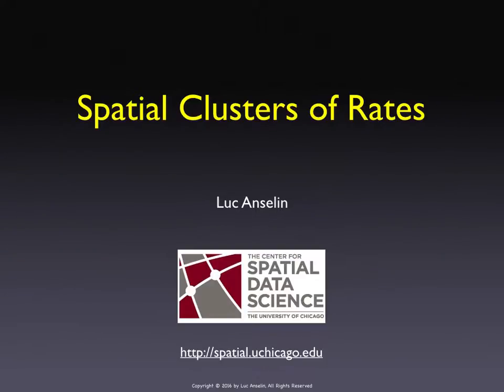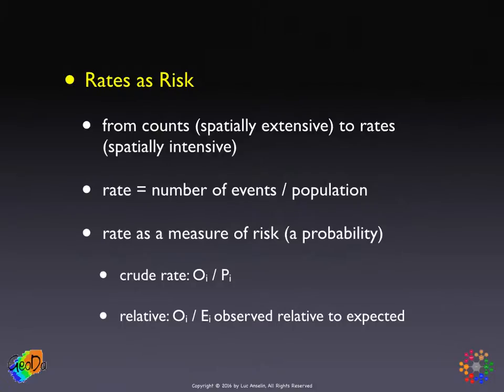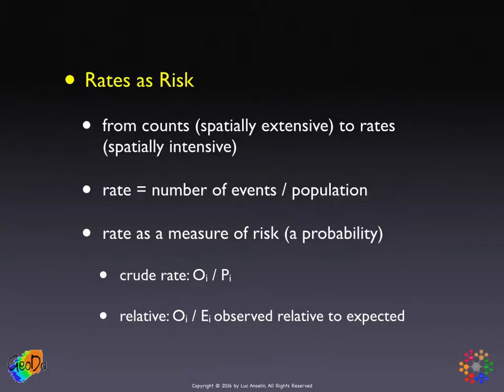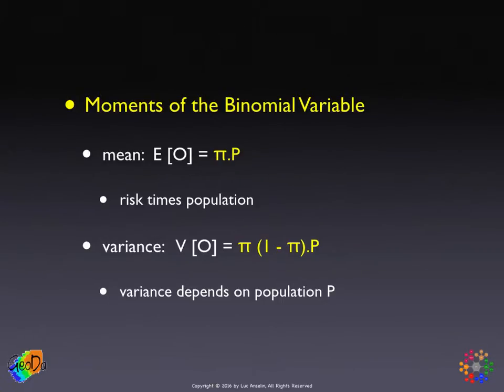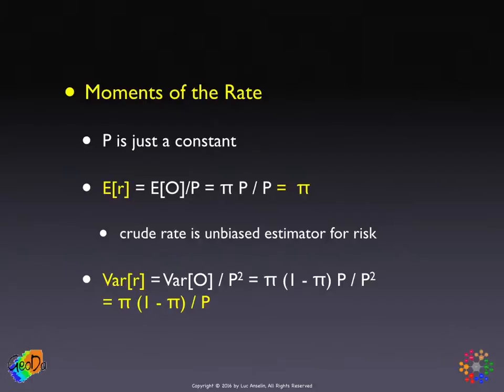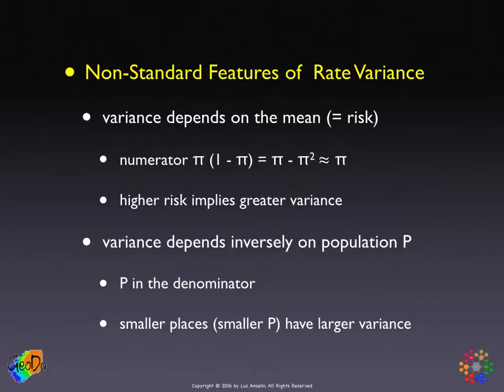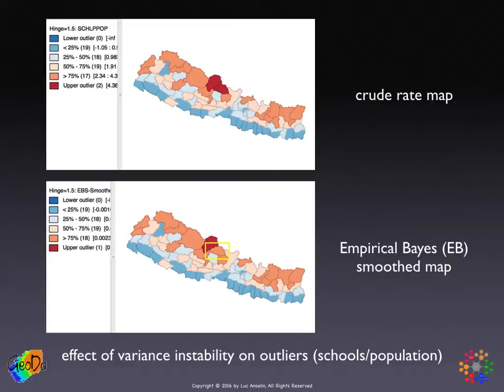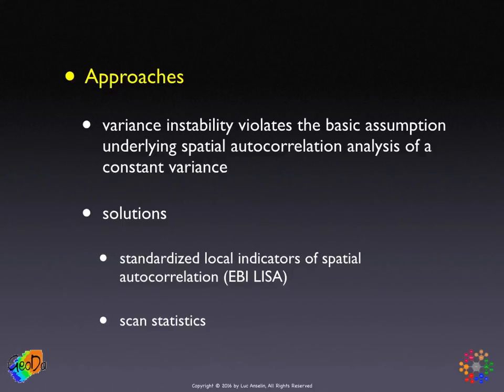Spatial Clusters of Rates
Lecture by Luc Anselin on Spatial Clusters of Rates (2016).